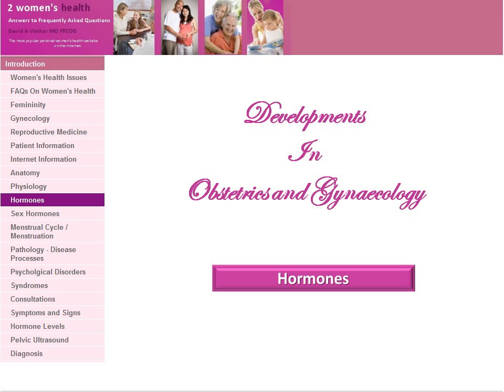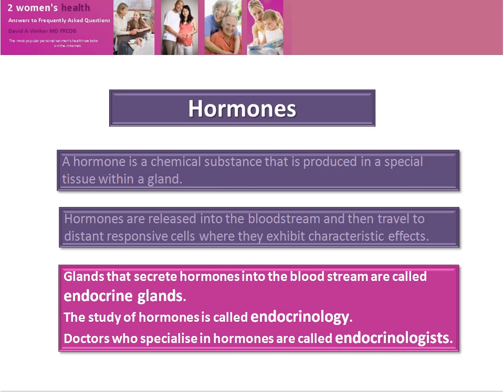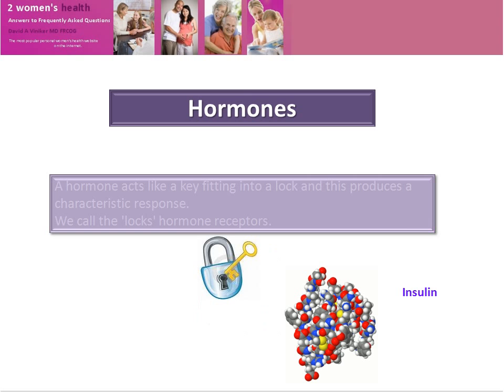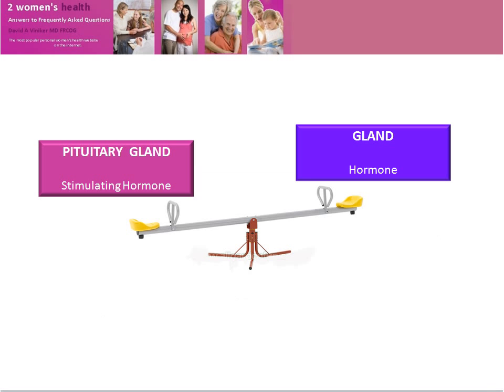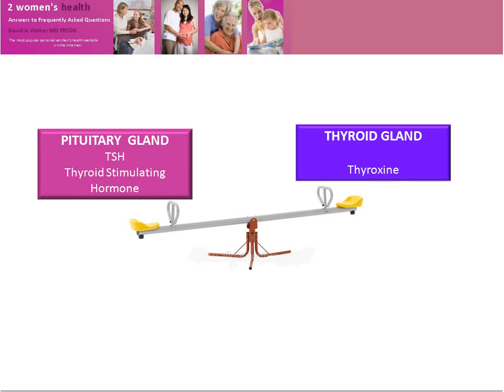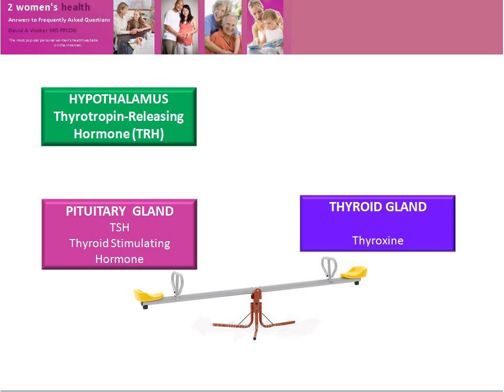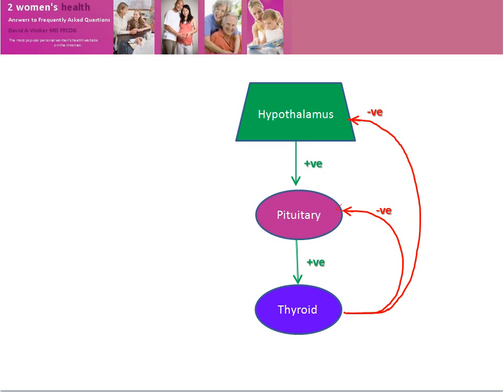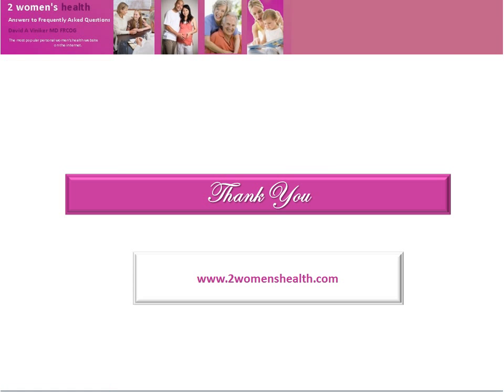HORMONES & Hormone Receptors - Beginner's Guide